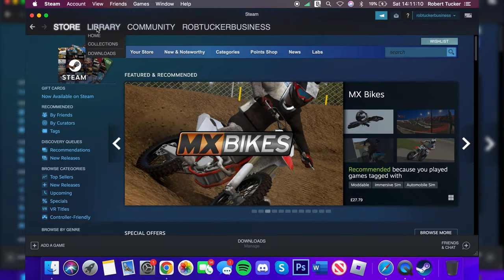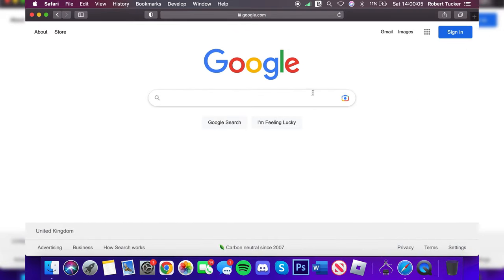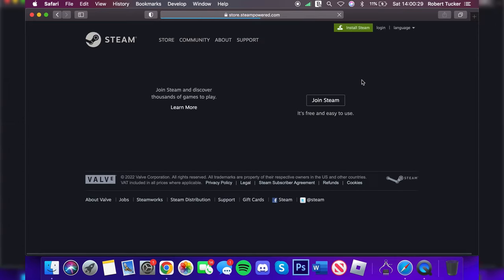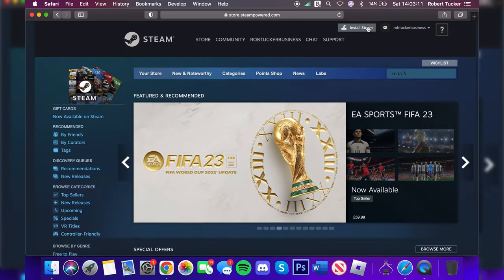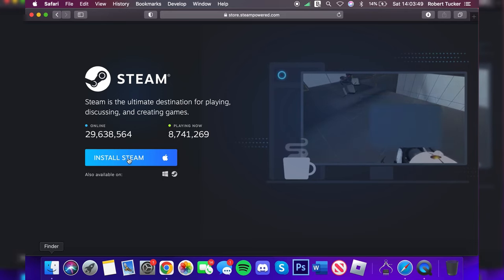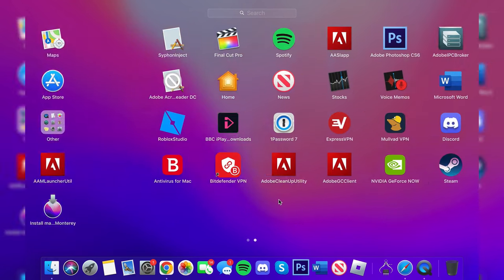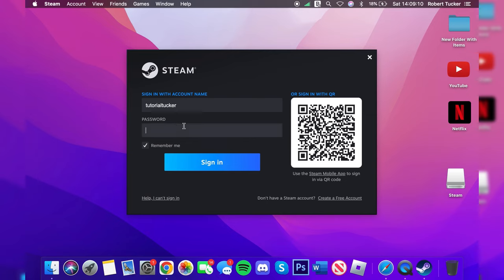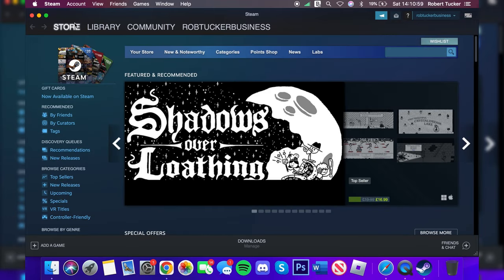How To Install Steam On Mac - Full Guide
I show you how to download steam on mac and how to install steam on mac in this video.

GuideRealm